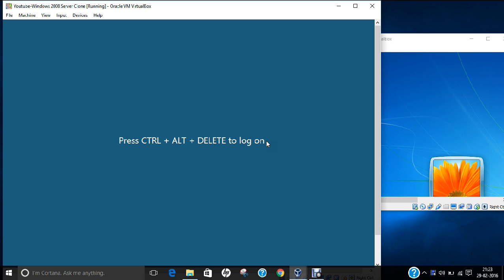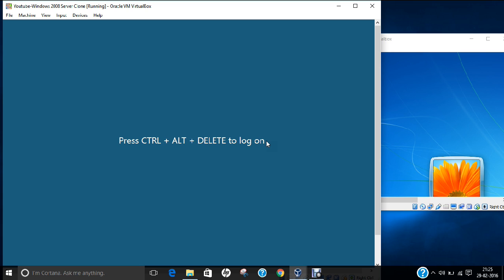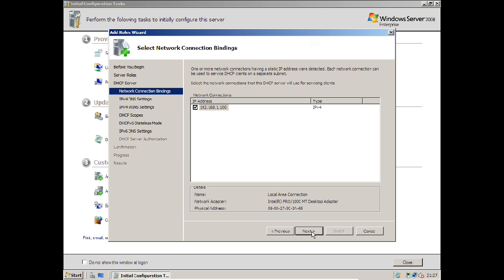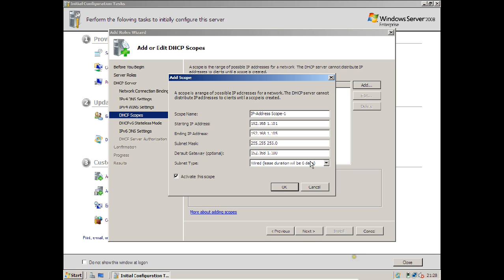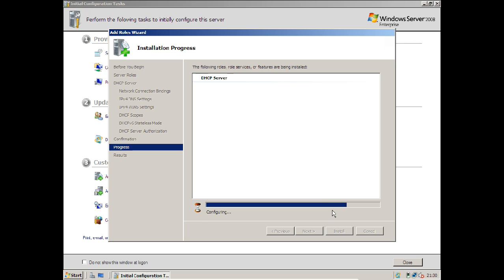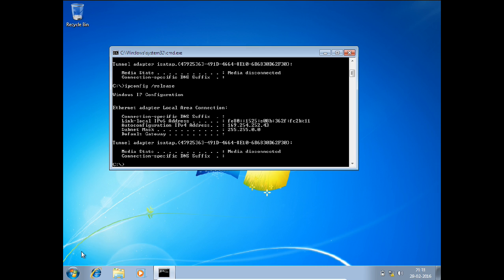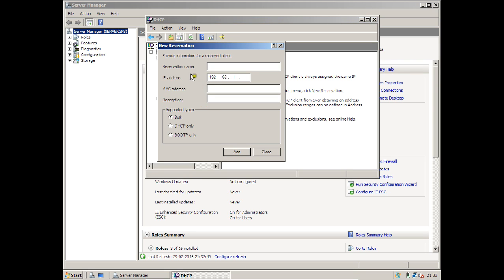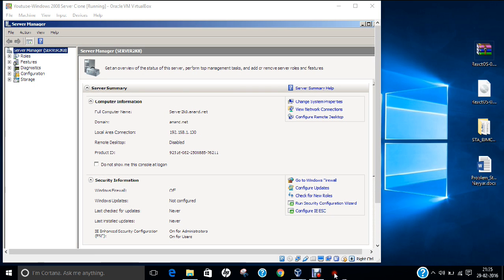Configuring DHCP Server on Windows Server 2008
In this Video, Step by Step demonstration is being done on Installation, Configuration and Deployment of DHCP Server on Windows Server 2008 Enterprise Edition.